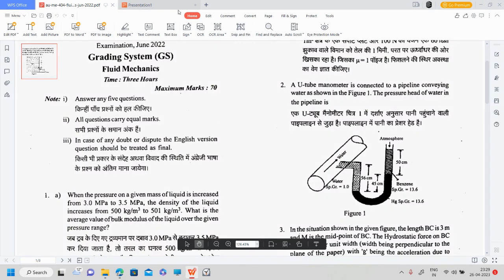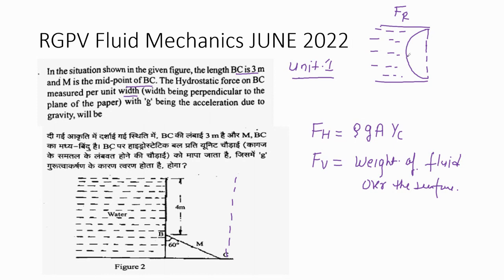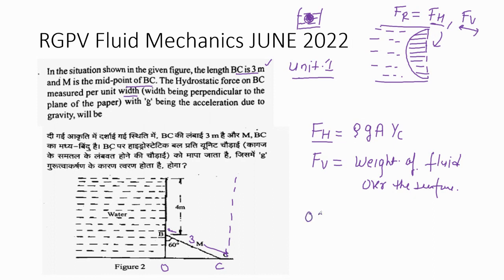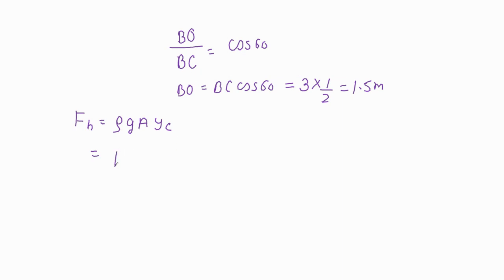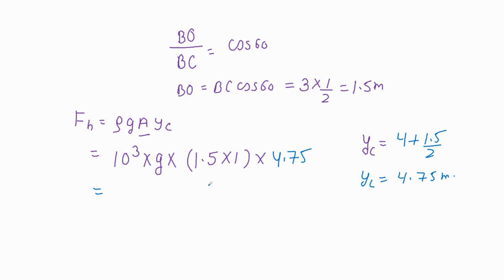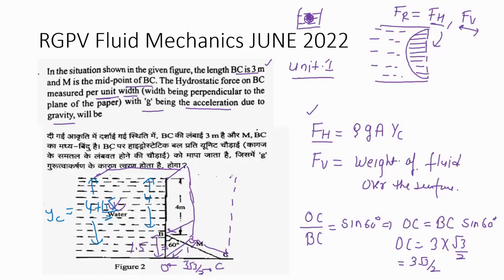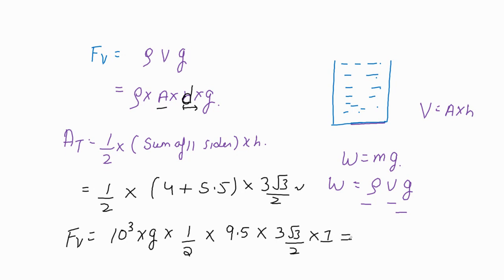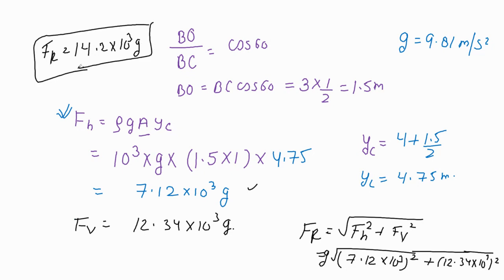RGPV Fluid Mechanics JUNE 2022//RGPV Fluid Mechanics JUNE 2022 Paper solution Mechanical Engineering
RGPV Fluid Mechanics JUNE 2022 Paper solution Mechanical Engineering
In the situation shown in the figure. the length BC is 3m and M is the midpoint of BC The hydrostatic force on BC measured per unit width with g being the acceleration due to gravity will be.